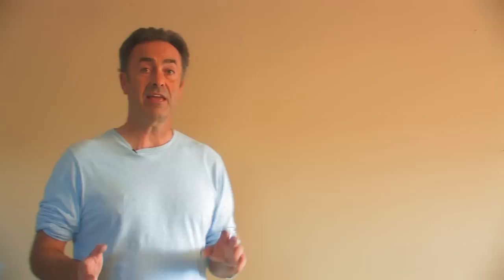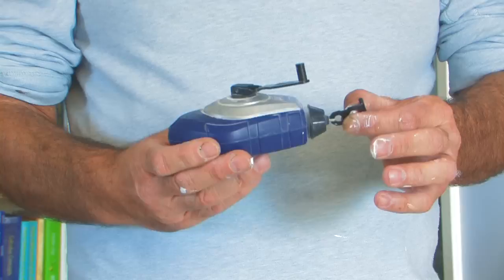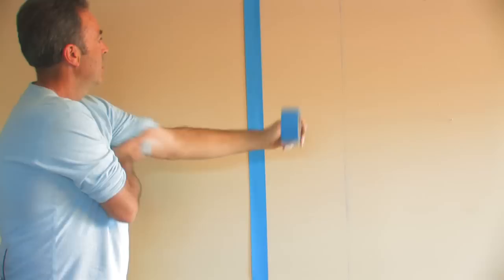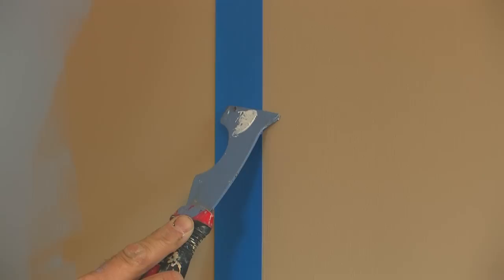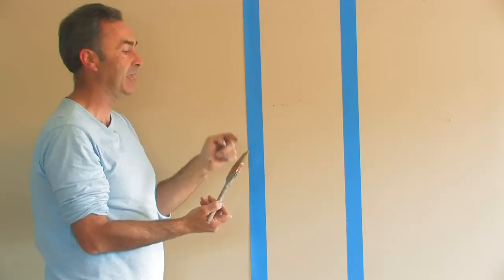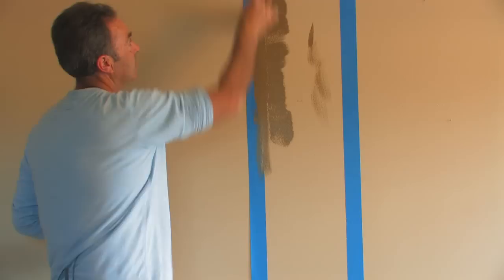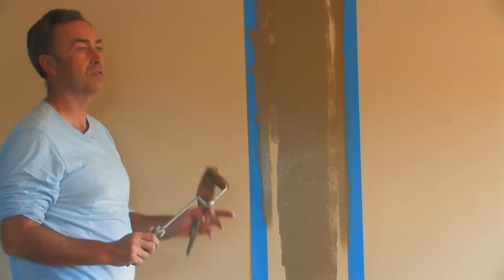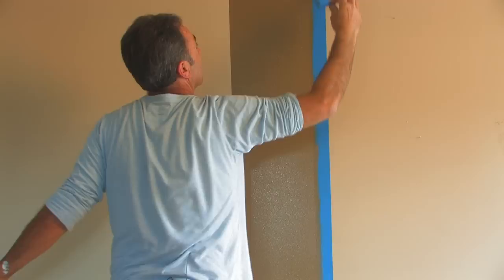Painting for the House : How to Paint Vertical Stripes on a Wall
Painting vertical stripes on a wall must be done very specifically so that the stripes are all as straight as possible. Paint vertical stripes on a wall with help from a world-class craftsman in this free video clip.

Bio: Norman Clarke owns Norman Clarke Painting in California.

Series Description: Different rooms in your home will naturally require different techniques when it comes to painting. Get the rundown on painting for the house with help from a world-class craftsman in this free video series.